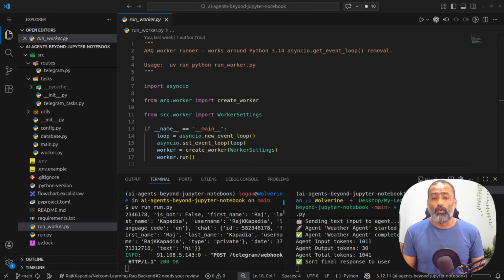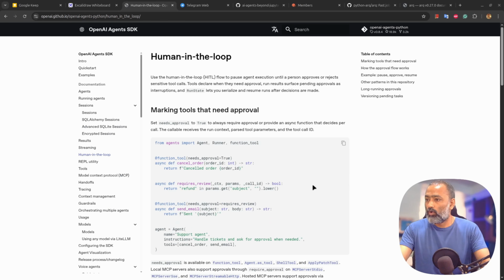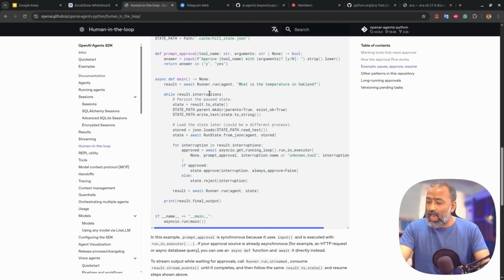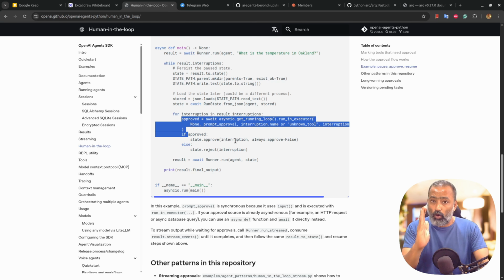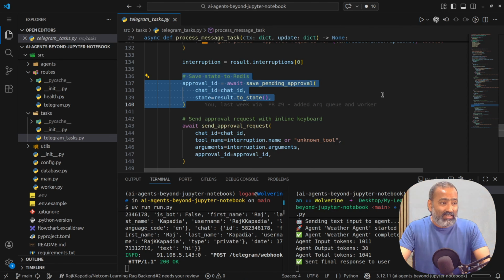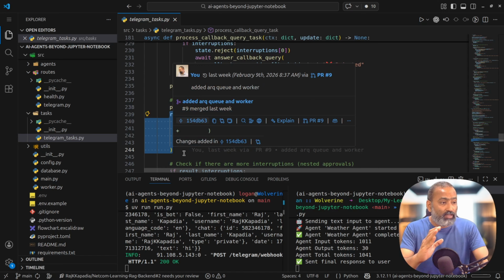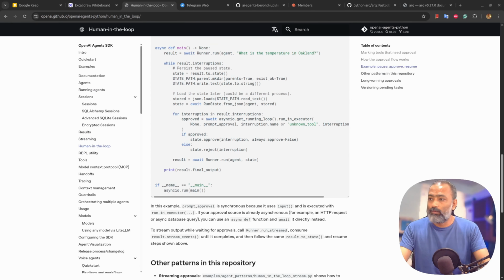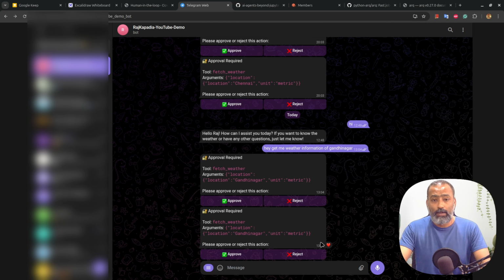AI Agent Development Beyond Jupyter Notebook – Human-in-the-Loop AI Agent Design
In this video, we implement **Human-in-the-Loop (HITL)** in an AI Agent using the OpenAI Agent SDK and Telegram.

When AI agents use tools (especially sensitive tools), we often need user approval before execution. This is where Human-in-the-Loop becomes critical.

We implement the full lifecycle:
• Pause the agent
• Save agent state
• Ask user for approval
• Approve or reject tool usage
• Resume agent execution

We cover:
- What is Human-in-the-Loop?
- Why tool approval is important in AI systems
- How interruptions work in OpenAI Agent SDK
- State management for stateless backends
- Implementing approval buttons in Telegram
- Handling callback queries
- Known issues with Python SDK
- Comparison with TypeScript implementation

This video is part of the "AI Agents Beyond Jupyter" series where we build a production-ready AI Agent backend using:
- Python
- FastAPI
- Redis Queue
- OpenAI Agent SDK

If you are building AI SaaS, automation agents, or production AI workflows — this concept is essential.

If you use or learn from it, consider giving it a ⭐ on GitHub.

✌️ Peace.